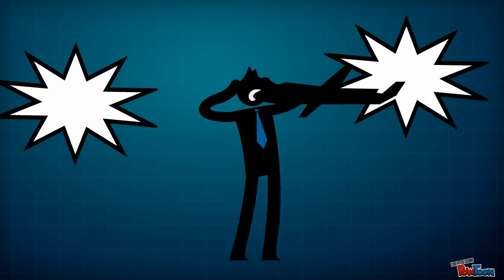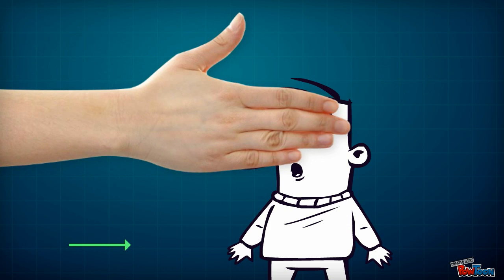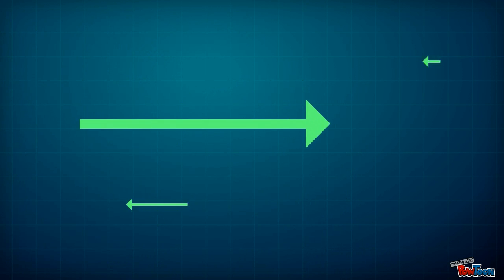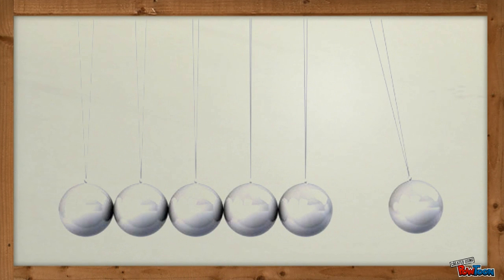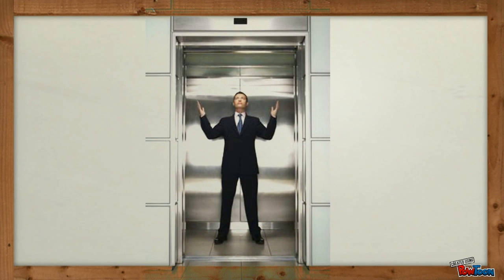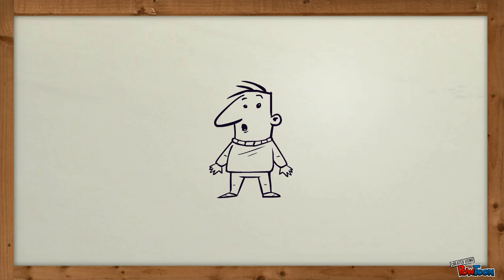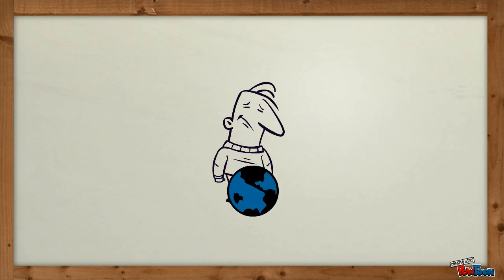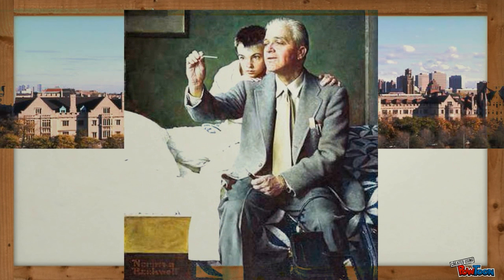Entropy and the Future of Medical Education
My answer to the 2012 Academic Medicine Question of the Year: "What are the most effective ways to ensure that those who work and learn in medical schools and teaching hospitals can develop to their full potential?" - created using PowToon